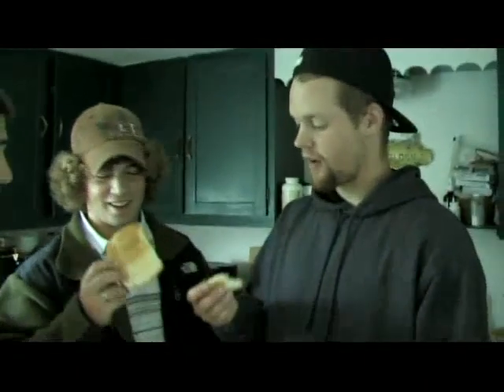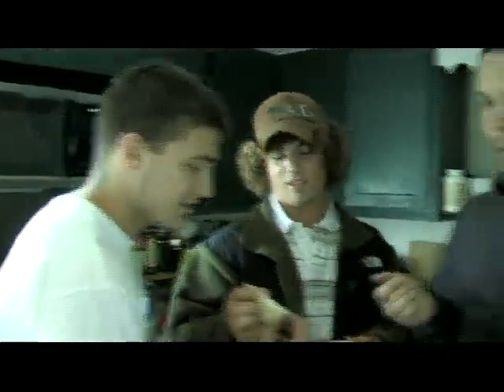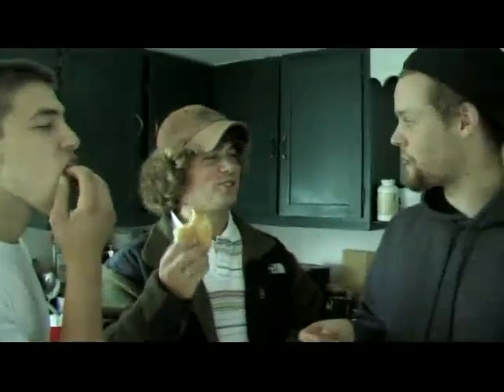Making physics toast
A rube goldberg machine that starts with a rocket and end with a piece of toast